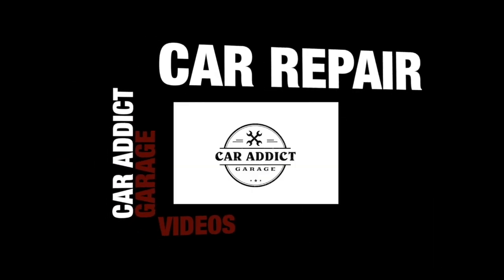My Primer Cracked Like Dry Mud! What Do I Do?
What to do if paint defects like primer crack like mud.  Cracking, peeling, wrinkles, etc. must properly be corrected.  In this video, I am going to tell you what must be done to correct the defect.  Custom Shop has a wide range of primers

Check out Custom Shops Wide Range of Auto Paint Supplies

Check out Eastwood for a Wide Range of Dent Repair Tools

OUR MISSION

Car Addict Garaget -
The information provided in this video is for educational and informational purposes only and solely as a self-help tool for your own use.  It is the responsibility of the viewer to First read the Technical Data Sheet, Material Safety Data Sheet, and any other instructions for each product, tool, or equipment used and to follow the safety recommendations of the manufacturer.  Car Addict Garage assumes no liability for property damage or injury incurred as a result of any of the information contained in this video.  There are no warranties or guarantees of the results of the viewer after watching this video.   The results will vary according to each individual’s talents, knowledge, and skills.  Thank you for the support!